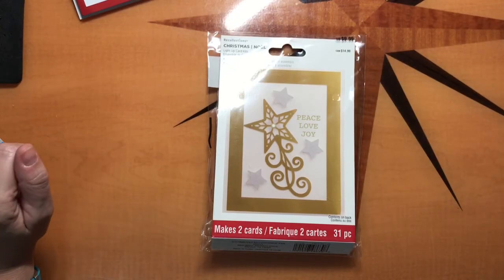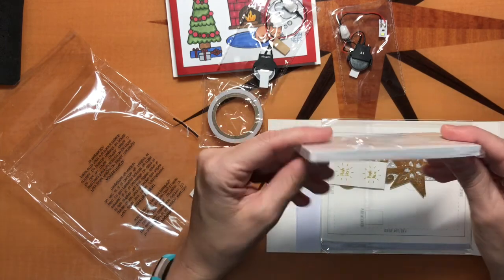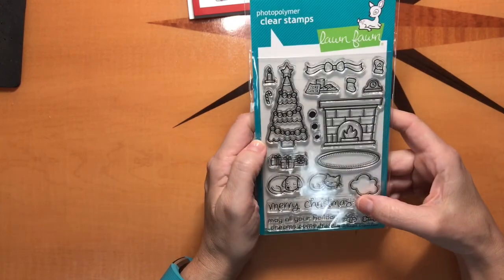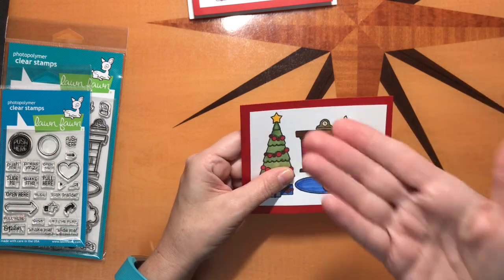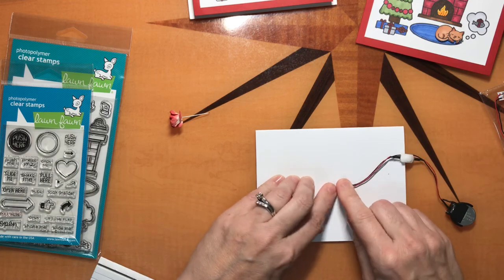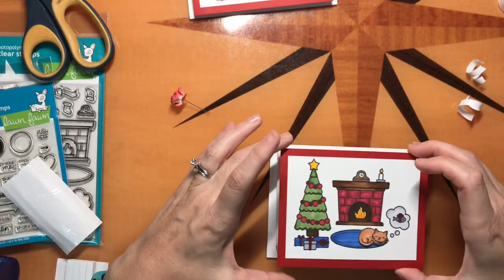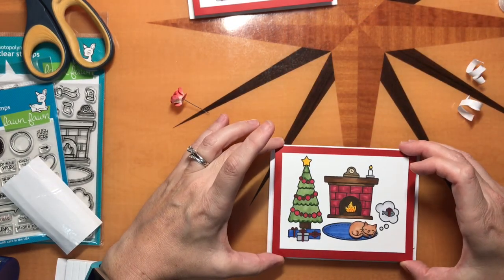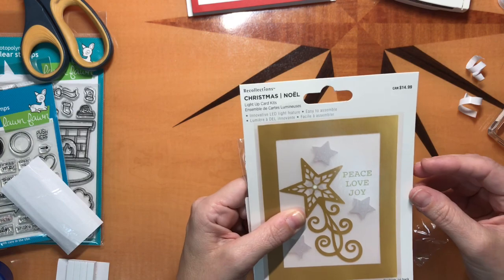How to Make Cheap Light Up Cards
Make light up cards for only a dollar a piece if you can snag this deal!